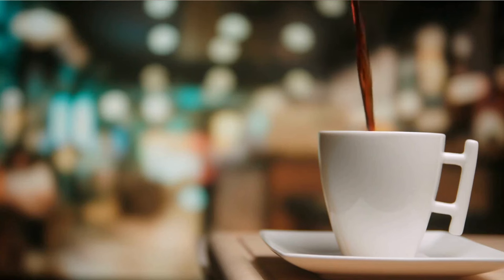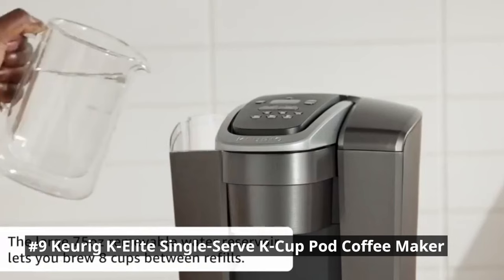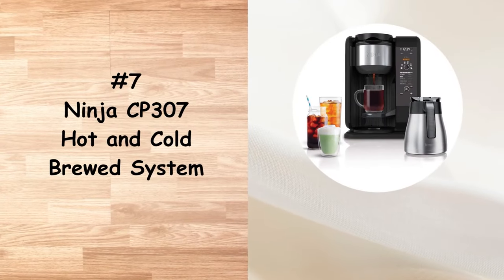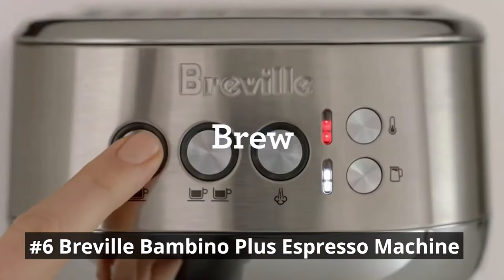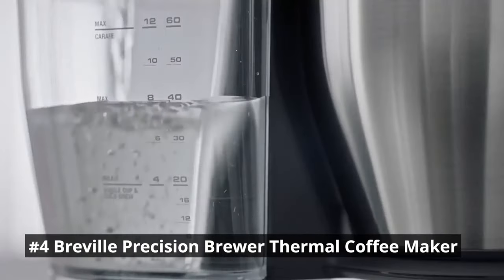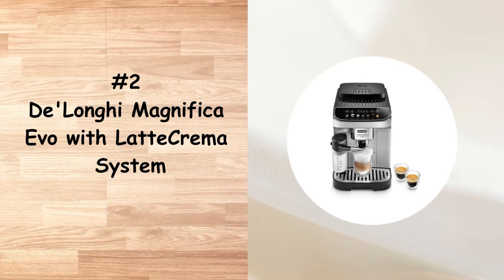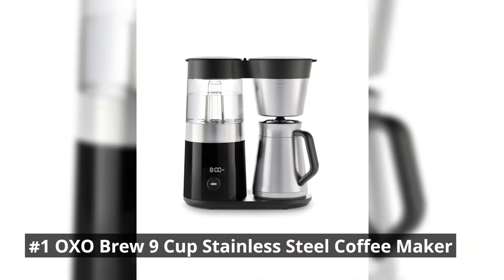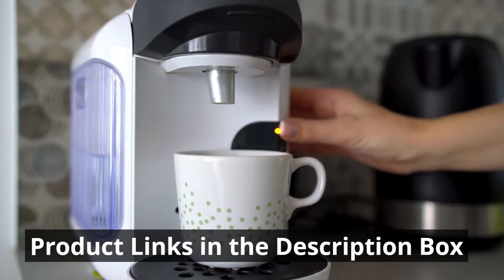10 Best Coffee Makers for 2023!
#10 Café Specialty Drip Coffee Maker
Key Features: Multiple brew sizes, Programmable timer, Automatic shut-off, Sleek design

#9 Keurig K-Elite Single-Serve K-Cup Pod Coffee Maker
Key Features: Single-serve brewing, Large water reservoir, Adjustable brew strength, Compatible with K-Cup pods

#8 Baratza Sette 30 Conical Burr Grinder
Key Features: Precise grind size adjustment, High-speed grinding, Easy to clean, Compact design

#7 Ninja CP307 Hot and Cold Brewed System
Key Features: Versatile brewing options (hot and cold), Multiple brew sizes, Frother included, Fold-away design

#6 Breville Bambino Plus Espresso Machine
Key Features: ThermoJet heating system, Precise espresso extraction, Automatic microfoam milk texturing, Compact and stylish design

#5 Cuisinart DGB-800 Fully Automatic Burr Grind & Brew
Key Features: Built-in burr grinder, Fully automatic brewing, Customizable brew strength, Thermal carafe

#4 Breville Precision Brewer Thermal Coffee Maker
Key Features: Precise temperature control, Versatile brewing options, Large capacity thermal carafe, User-friendly interface, LCD display

#3 Zojirushi EC-YTC100XB Coffee Maker
Key Features: Precise temperature control, Versatile brewing options,  Charcoal water filter, programmable timer

#2 De'Longhi Magnifica Evo with LatteCrema System
Key Features: One-touch cappuccino and latte brewing, Integrated burr grinder, Customizable drink settings, Dual heating system

#1 OXO Brew 9 Cup Stainless Steel Coffee Maker
Key Features: Precise brewing technology, LED interface, Convenient programmable options, Double-walled stainless steel thermal carafe

Video Content:
00:00 - Introduction
00:25 - Number 10
01:39 - Number 9
02:55 - Number 8
04:07 - Subscribe
04:17 - Number 7
05:26 - Number 6
06:37 - Number 5
07:56 - Number 4
09:12 - Number 3
10:29 - Number 2
11:22 - Number 1
12:26 - Conclusion